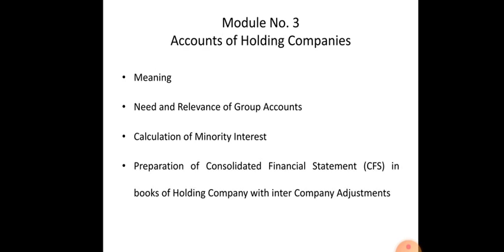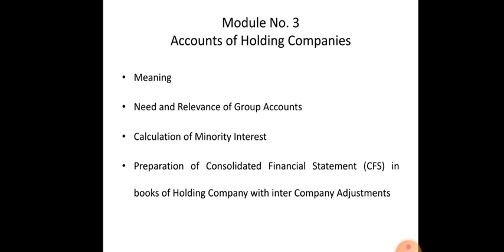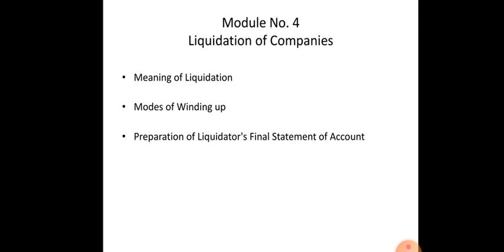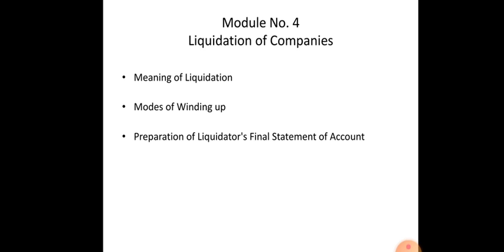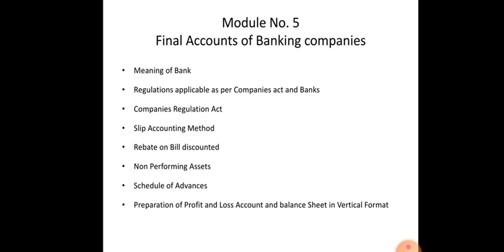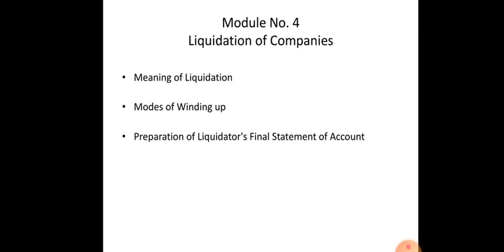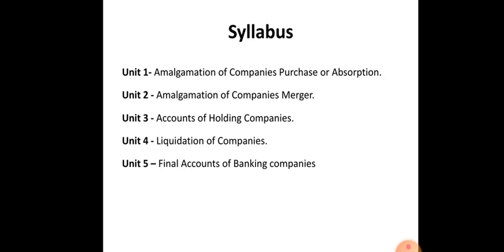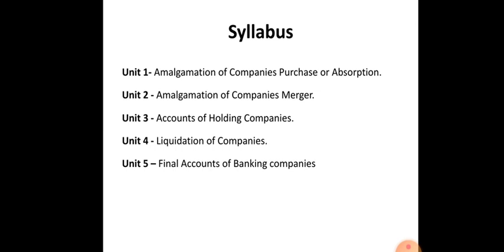Corporate Accounting II vedio No. 1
Introduction of syllabus